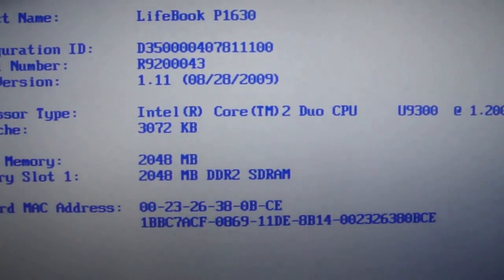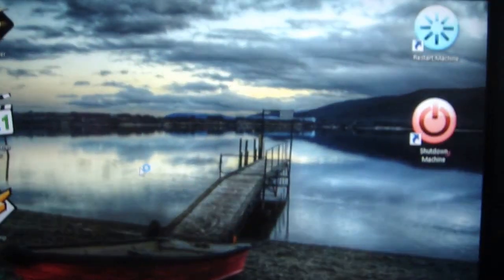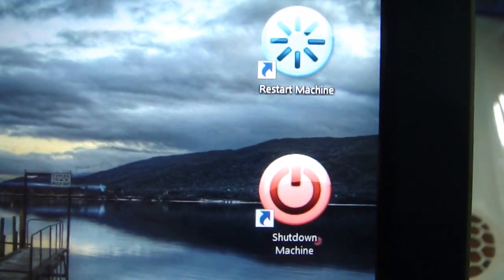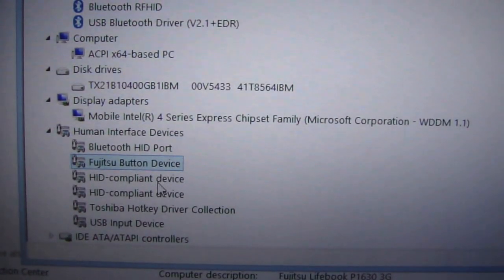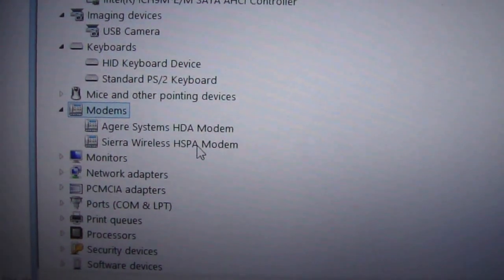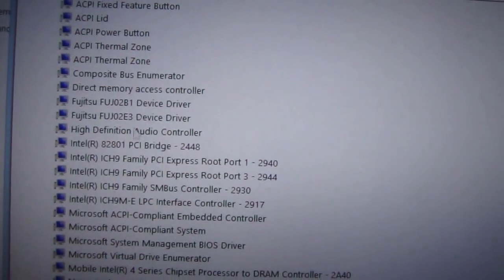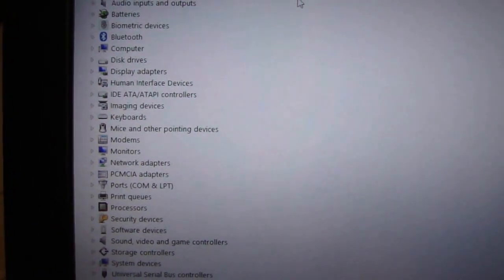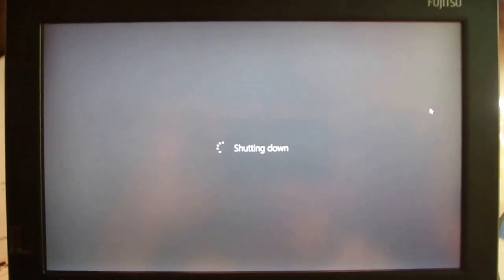Fujitsu P1630 installed Windows 8 64bit OS with 400GB 1.8" SSD storage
Proving that the old style mini notebook/Ultraportable Fujitsu Lifebook P1630 (3G version) using Windows 8 Enterprise edition (x64 system) which is not officially supported by it's vendor Fujitsu. It runs smoothly without any problems with all the drivers installed (all drivers compatible with Windows 8 x64). For this special video, i have upgraded this Mini Laptop using a rare SSD from IBM XceedIOPS2 400GB 1.8" storage. So this mini laptop which is netbook's look a like is incomparable even compared with the latest intel Atom processor nowadays. It's Ultraportable, Super fast and reliable. Happy watching everyone :)